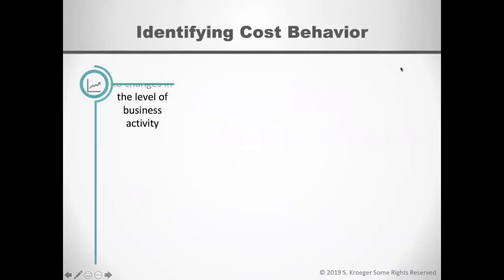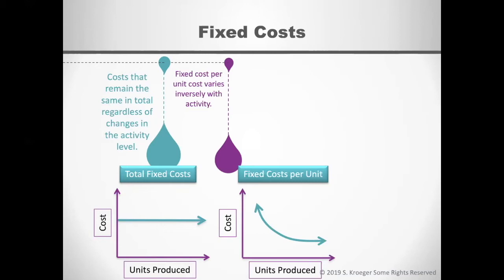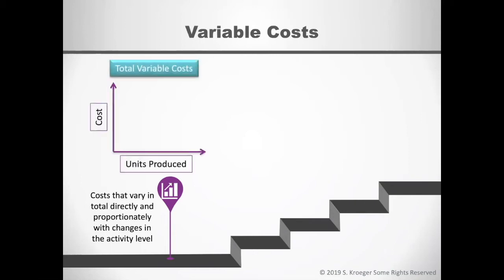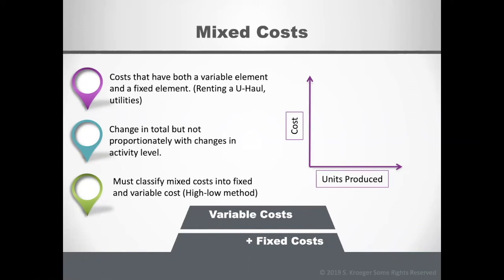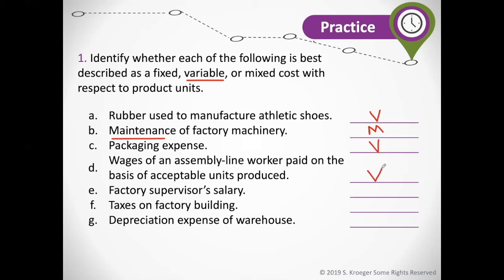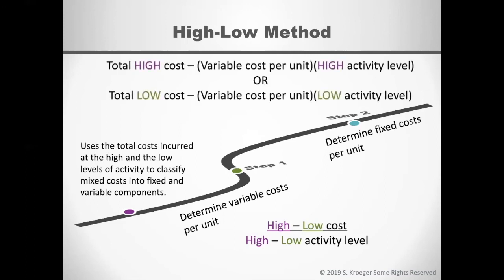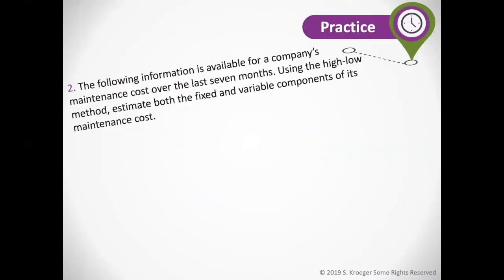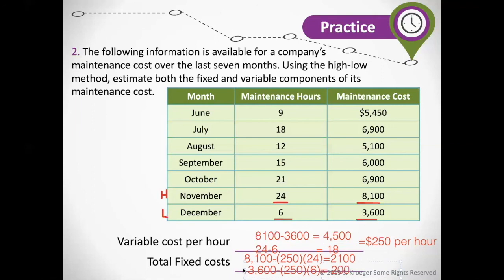Kroeger Chapter 21 Topic 1